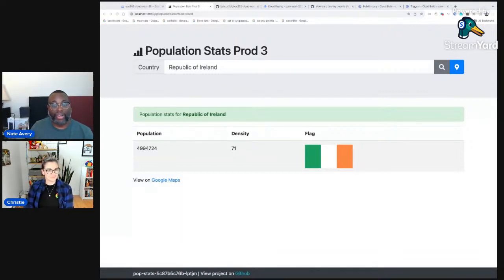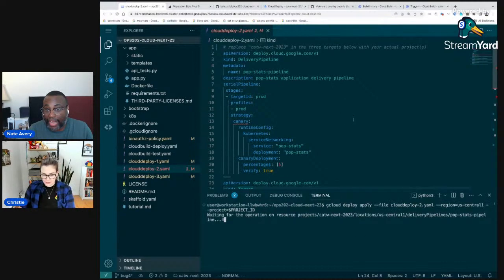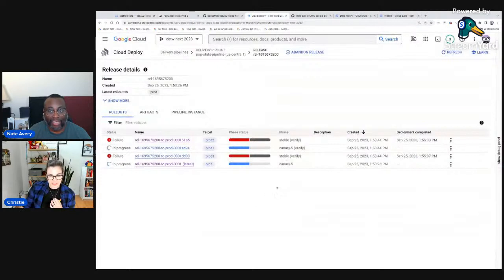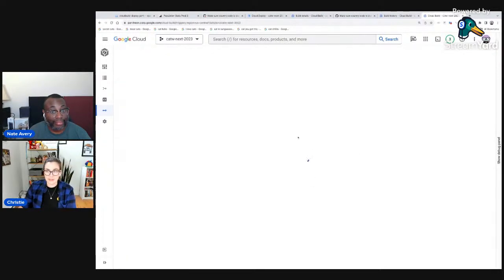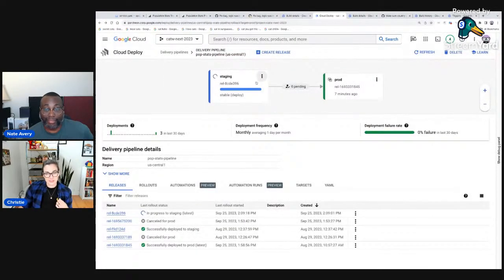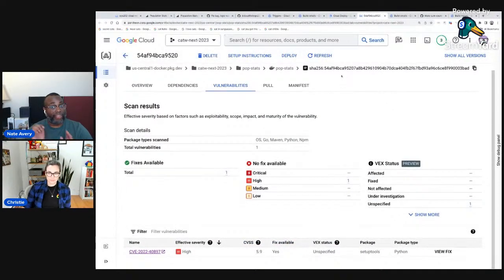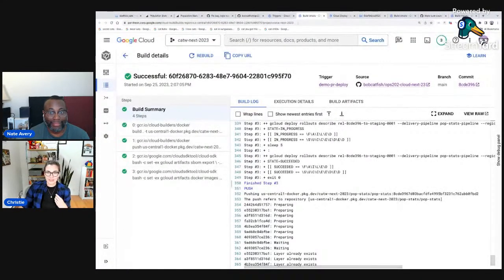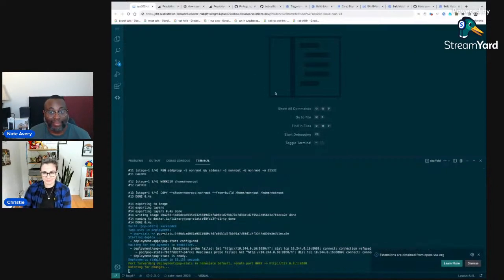Improve Software Deployment Velocity with Cloud Deploy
Cloud Deploy makes continuous delivery to GKE, Cloud Run, and Anthos easy and powerful. Define releases and progress them through environments such as test, stage, and production. Cloud Deploy provides easy one-step promotion and rollback of releases via the web console, CLI, or API. Built-in metrics enable insight into deployment frequency and success.